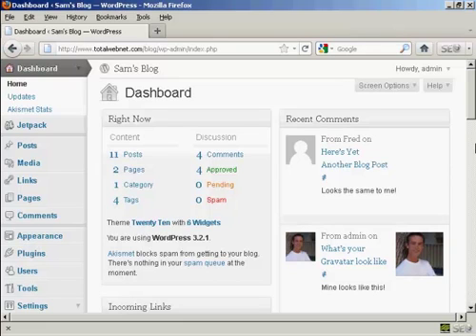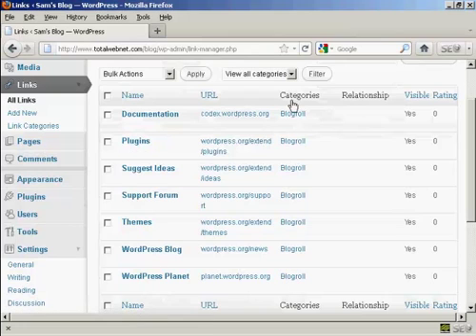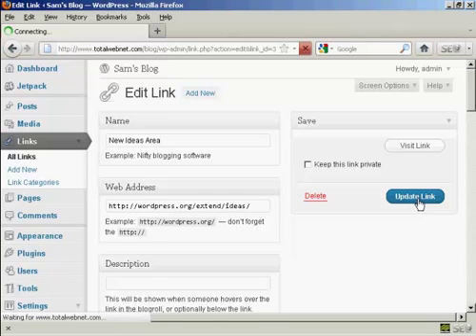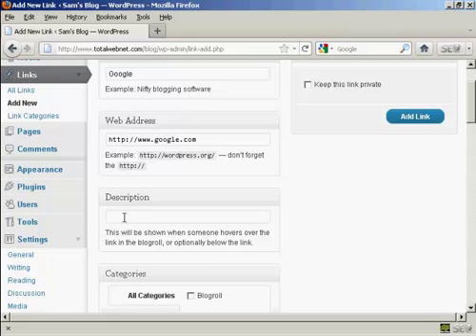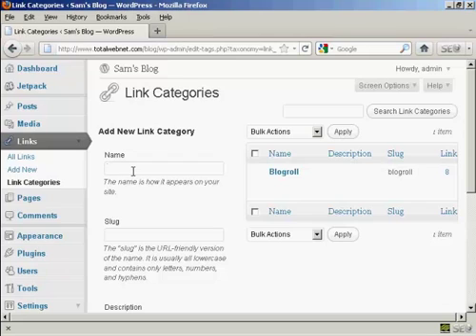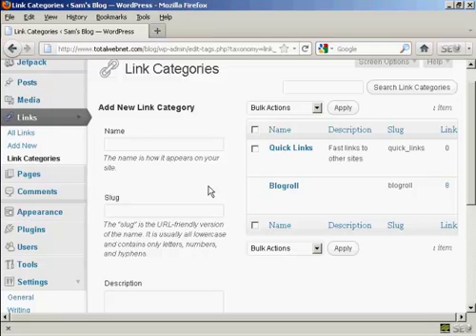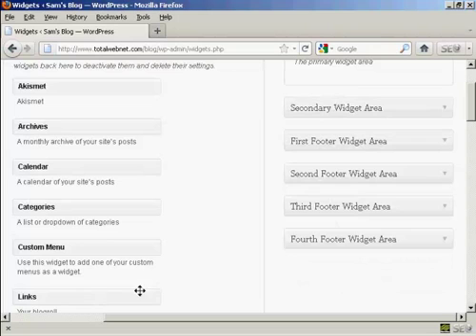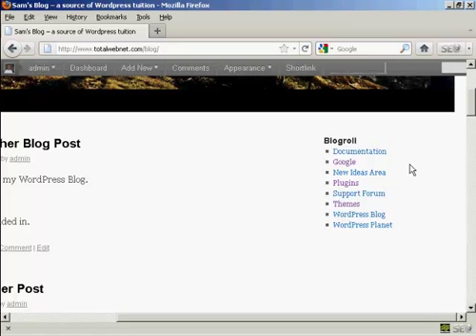How to Add and Edit New Links In Your Blogroll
Learn How to Add and Edit New Links In Your Blogroll